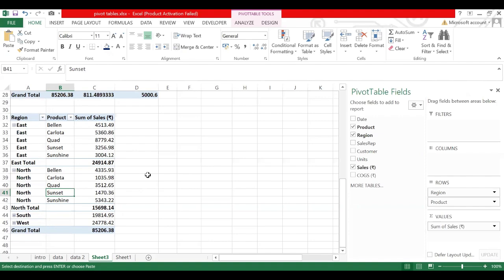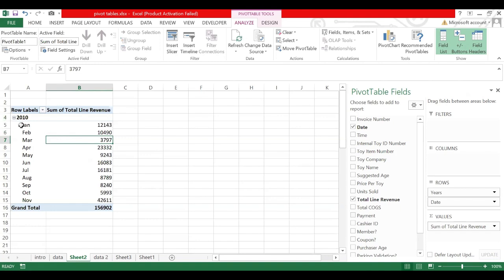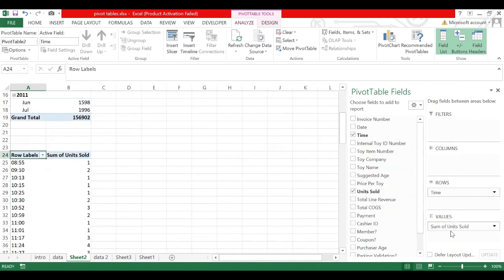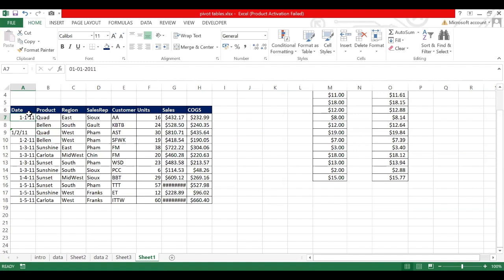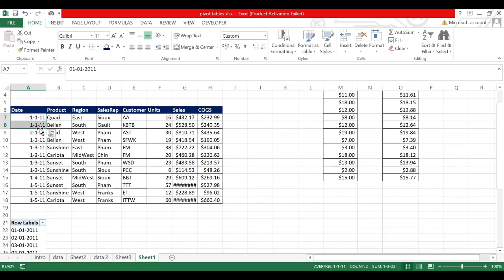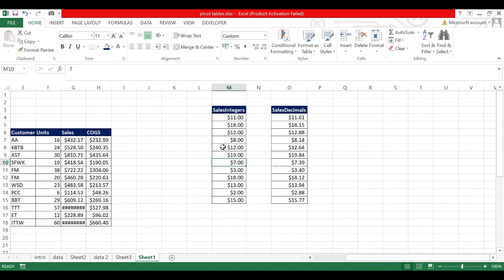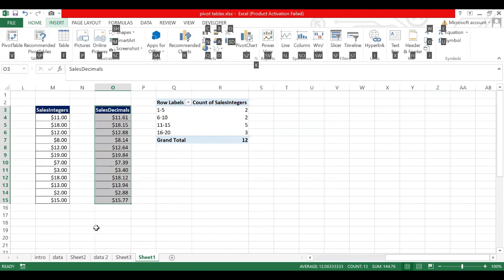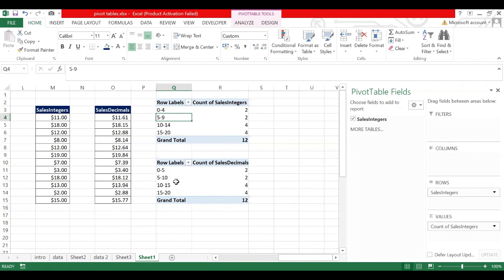Pivot Table Part 3: - Grouping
In this video, we move forward with our series in the pivot table, which is grouping. Grouping is one of the most valuable features in Excel, and we also need to know what different things to consider before doing grouping.